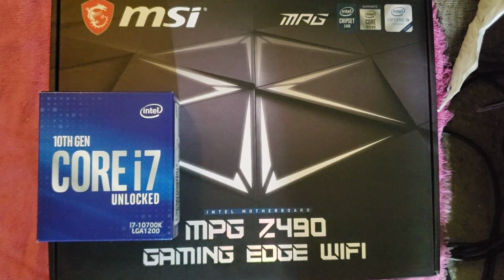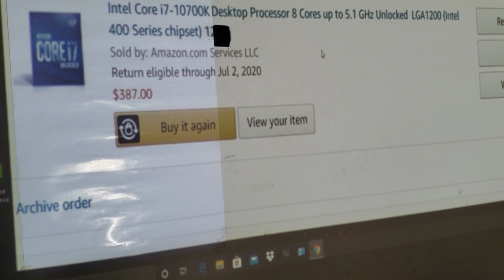INTEL CORE I7 UNLOCKED 10700K 10TH GEN 3.8GHZ TO 5.1GHZ CPU $387 LGA1200 UNBOXING MSI Z490 6/2/2020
intel core i7 unlocked 10700k 10th gen 3.8ghz turbo 5.1ghz ghz lga1200 $387 TAX $423 unboxing msi z490 z590 wifi bluetooth overlocked gaming pc 8 cores 16 threads amazon us i3 i5 i9

SILCON POWER NVME DRIVE